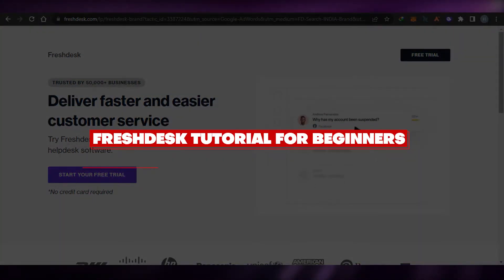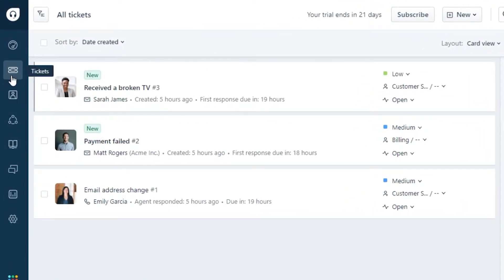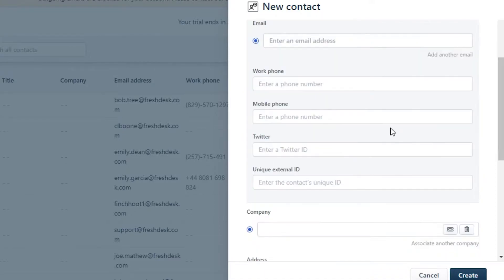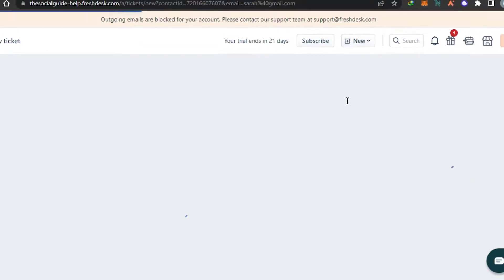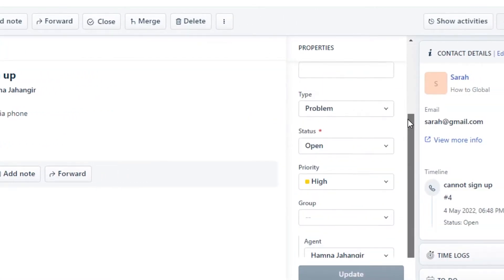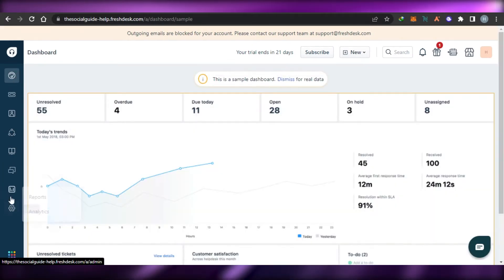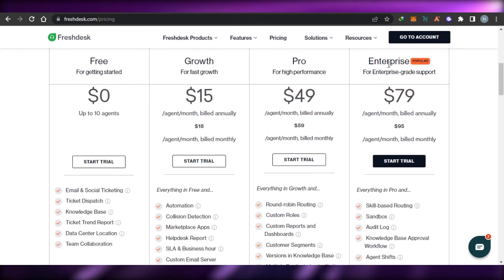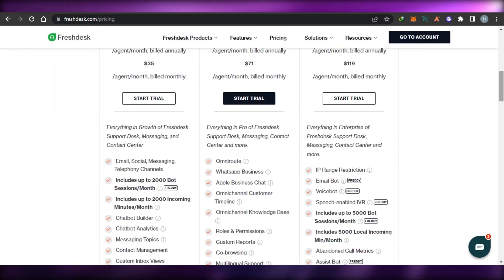Freshdesk Tutorial For Beginners (2022)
In this video I show you Freshdesk Tutorial For Beginners. This is super easy and learn to do it in just a few minutes by following this helpful tutorial.